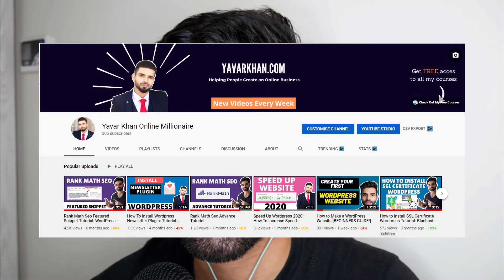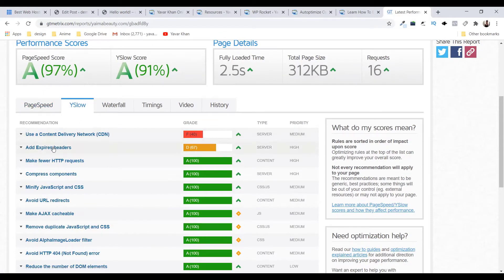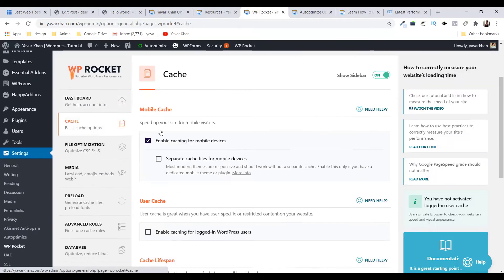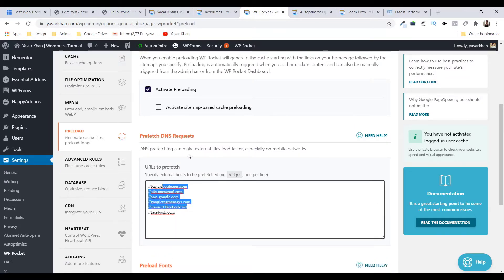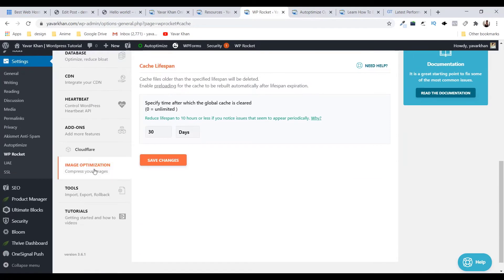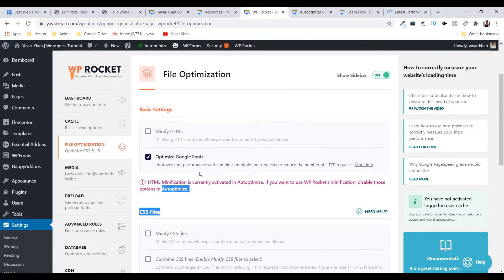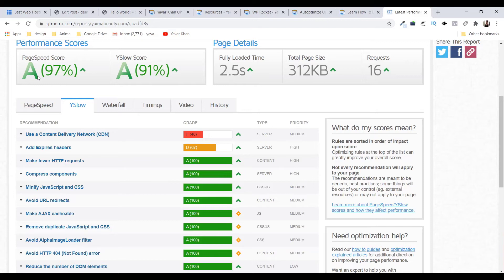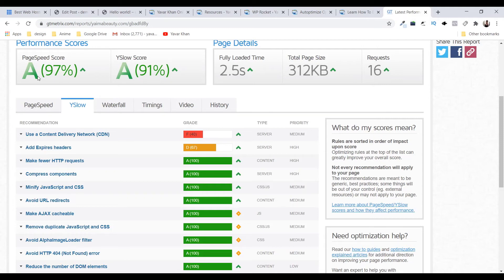How To Add Expires Headers in Wordpress: Step By Step Tutorial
Add Expires Headers & Leverage Browser Caching - WordPress

In this video we will learn How To Add Expires Headers in Wordpress: Step By Step Tutorial

Yavar Khan Online Millionaire